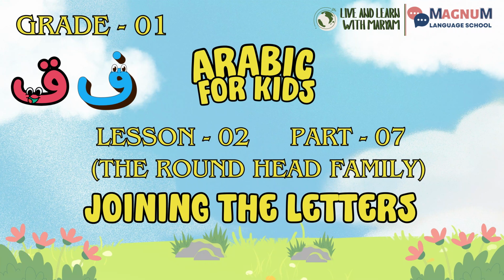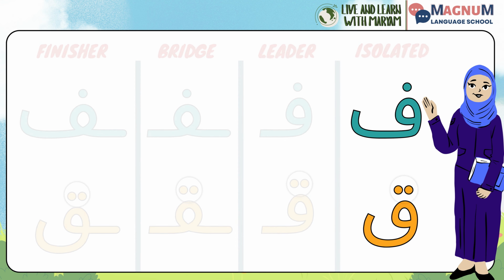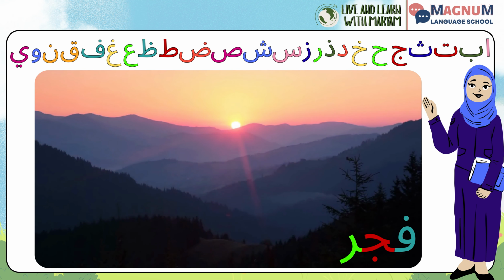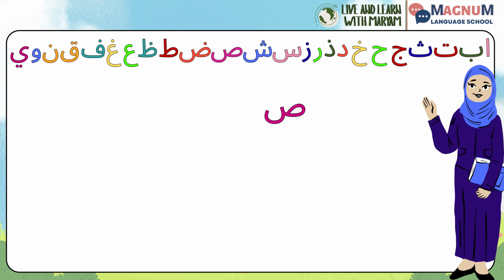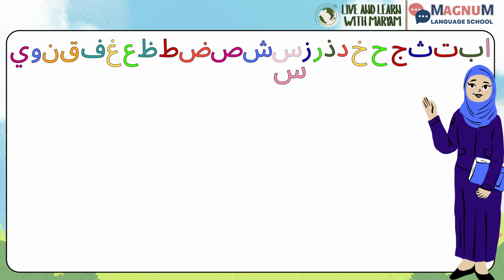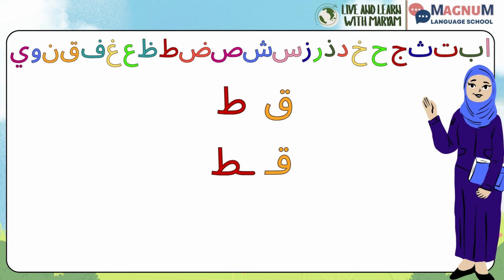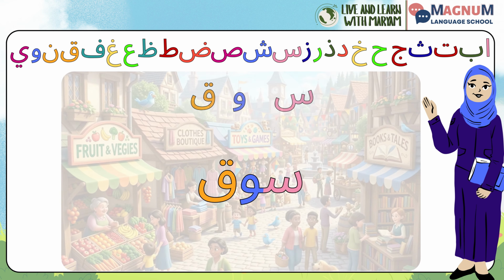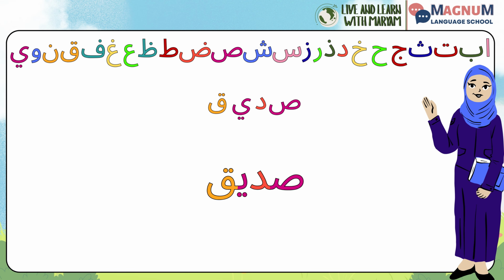Lesson 2 - Part 7 Joining Letters | Learn Arabic MagnumLS deentellectual @LiveLearnWithMaryam ​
Part 7: The Round Head Family (Faa, Qaaf)
In Part 7 of Lesson 2, we explore the "Round Head Family"-featuring Faa (ف) and Qaaf (ق). Discover how these letters share a similar loop head and transform across different positions in a word. Learn how they stretch their hands to connect in the Leader (initial) and Bridge (medial) positions, and how to spot their distinct deep bowls and tails in the Finisher (final) and Isolated forms!